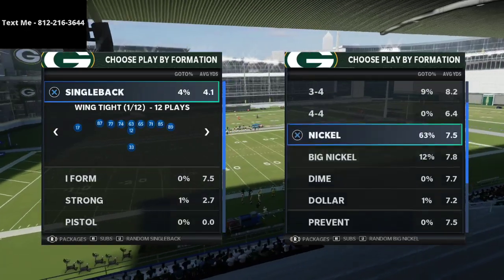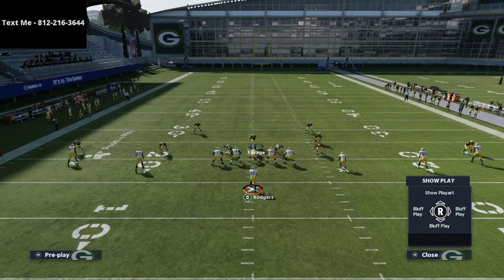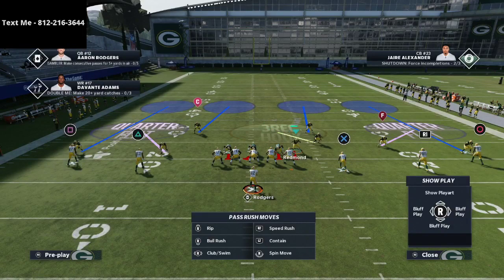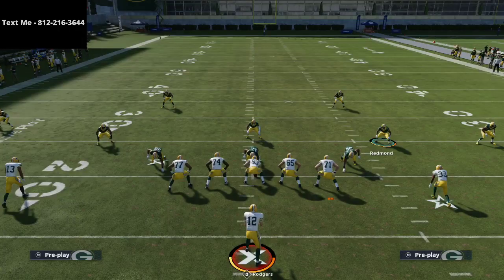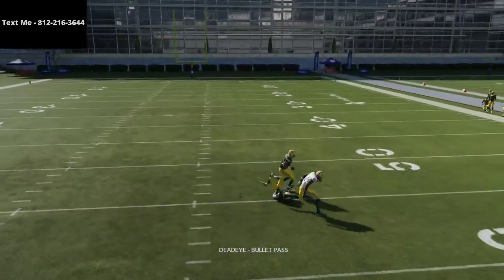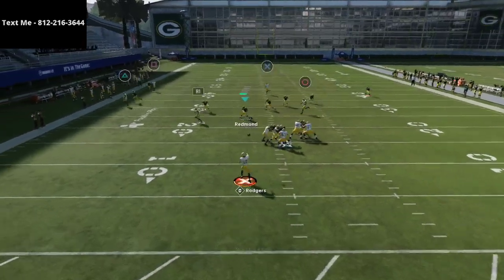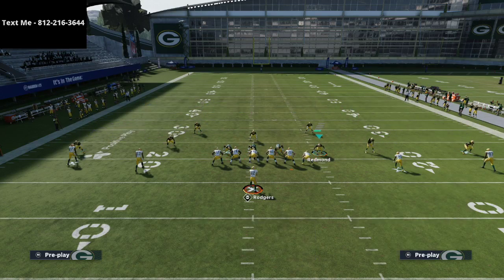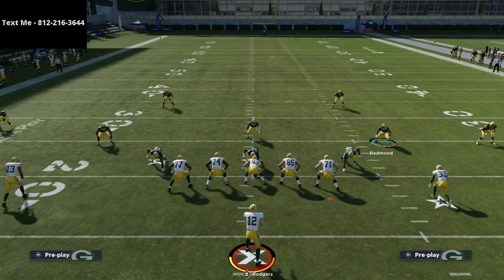Madden 21 - This is The Best Way To Stop 5 Wide in Madden 21| 5 Wide Defensive Tutorial